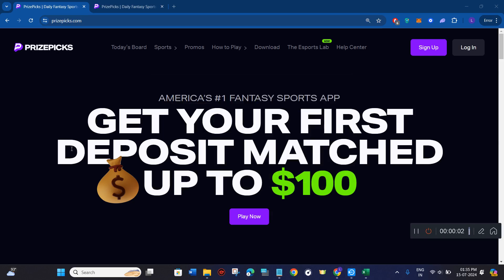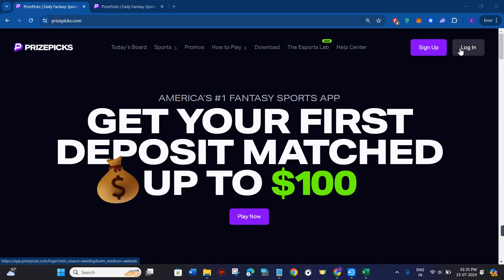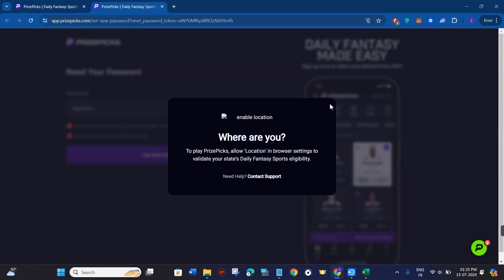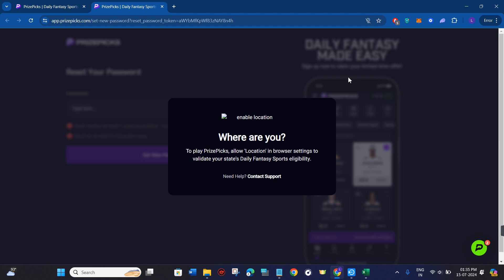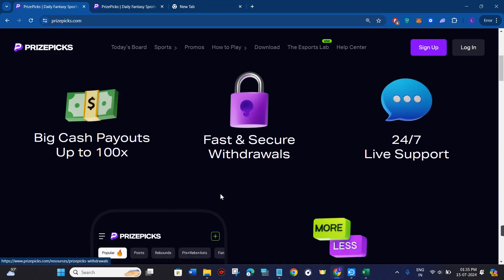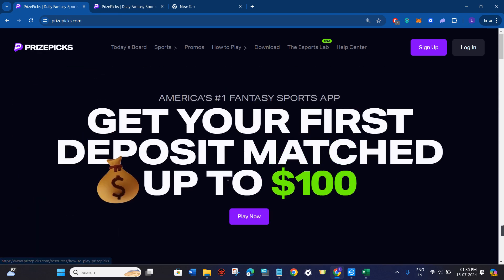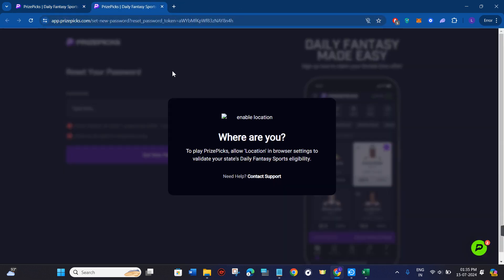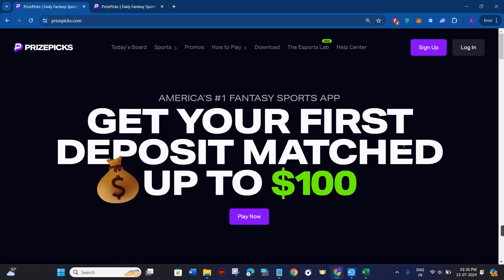How To Change Password on PrizePicks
Welcome to Kwik Tuts! In this tutorial video, I will show you How To Change Password on PrizePicks